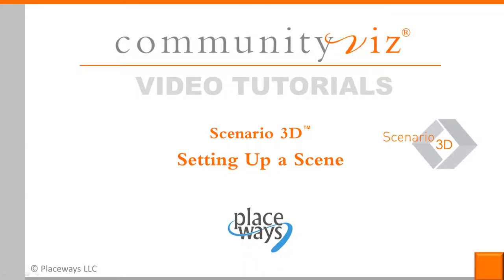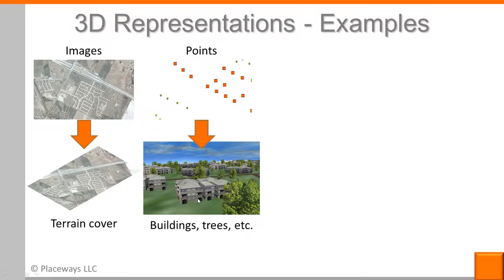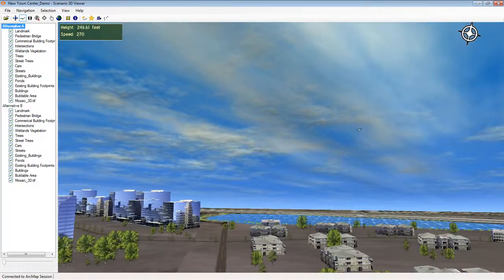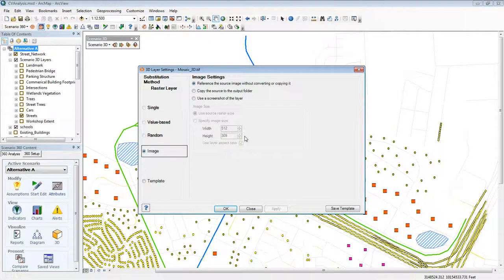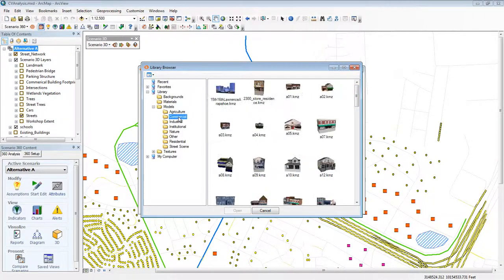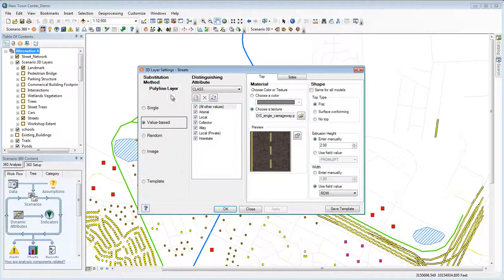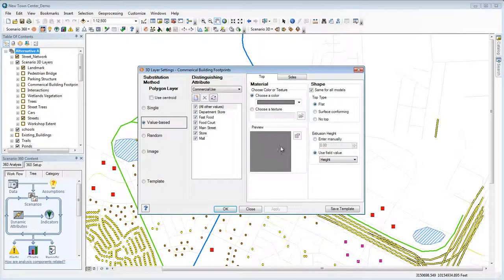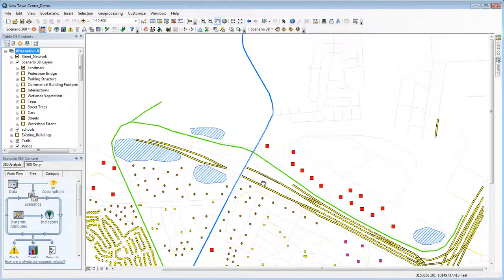Scenario 3D: Setup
A demonstration of setting up an interactive Scenario 3D scene using the Scenario 3D Exporter extension to ArcMap (8:25).